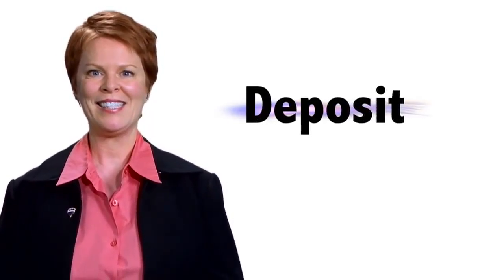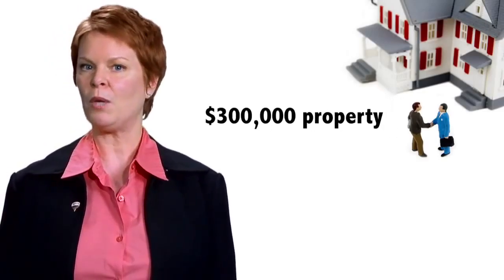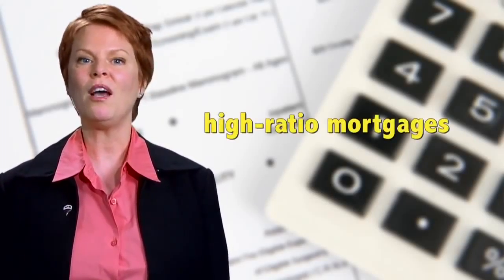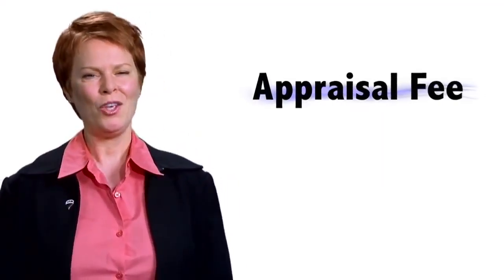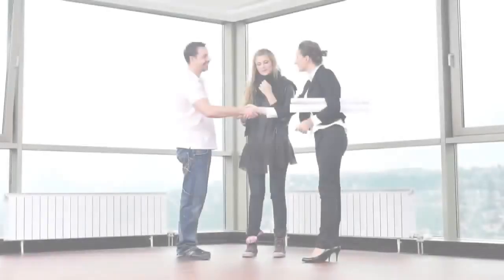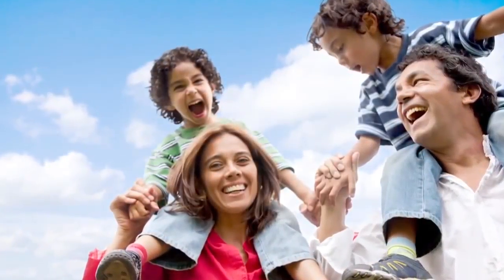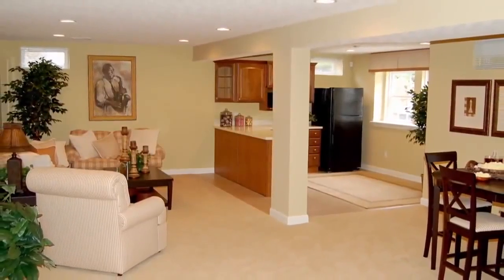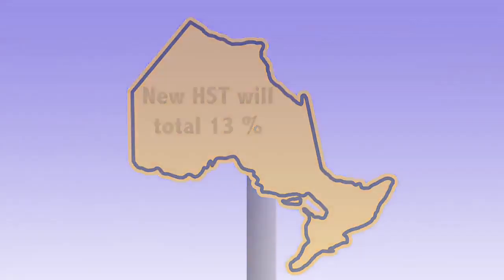A to Z Costs associated with Buying a House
From deposits to moving expenses, and everything in between, buying your first home involves more than just saving for a down payment. That may be the largest cost, but there are other things youll need to plan and budget for. Watch this clip to help note some of the upcoming expenses.